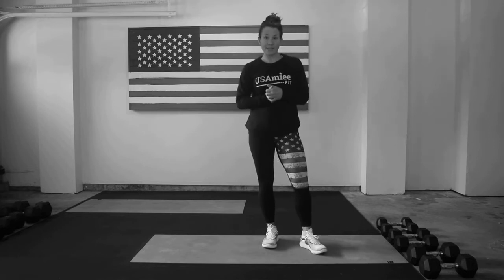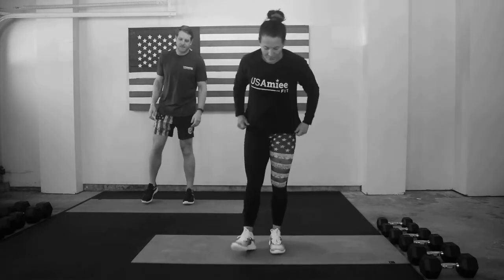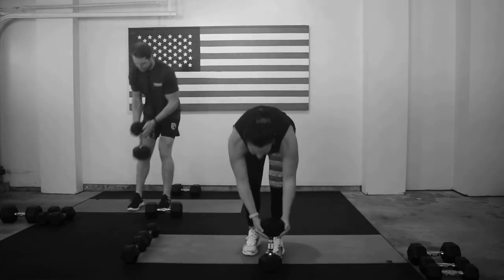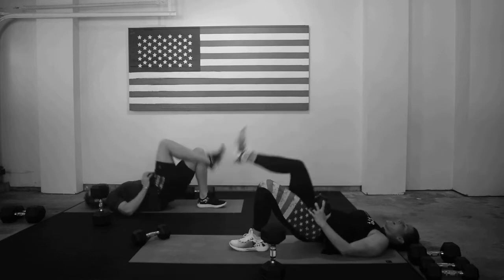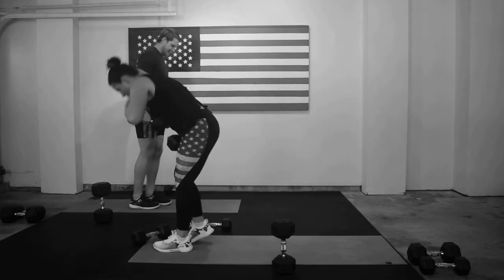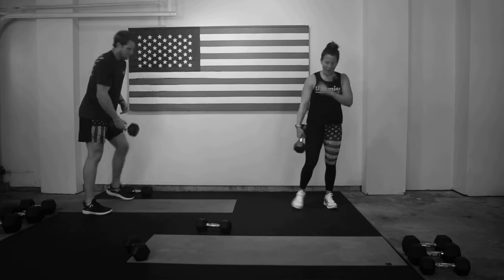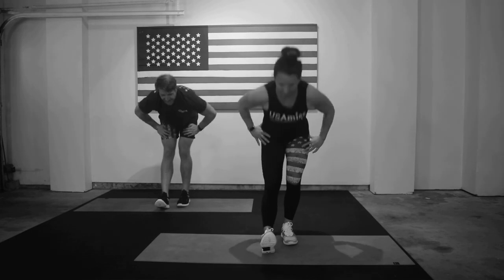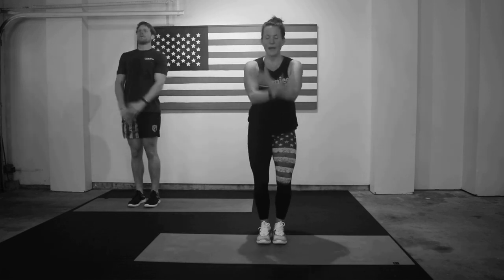45 Minute Lower Body Accumulator Workout